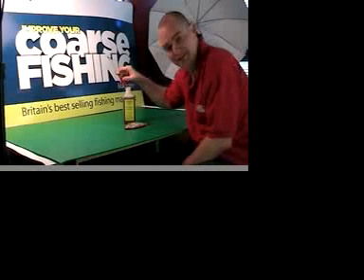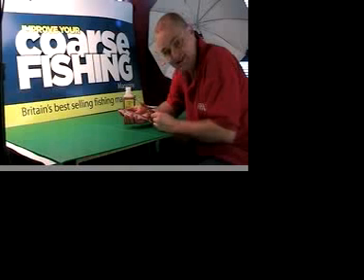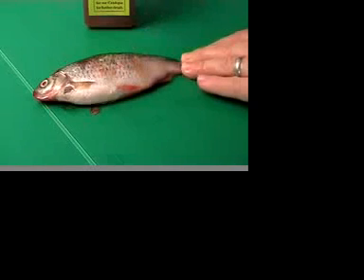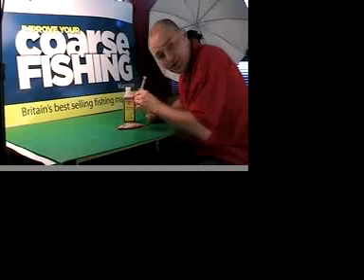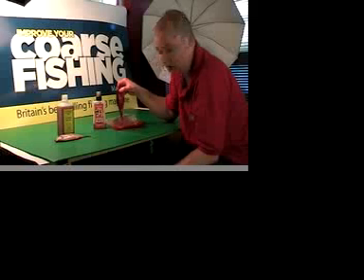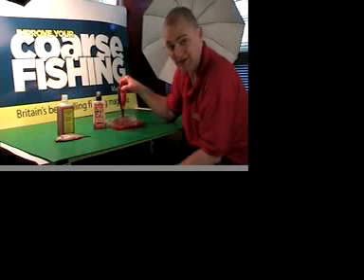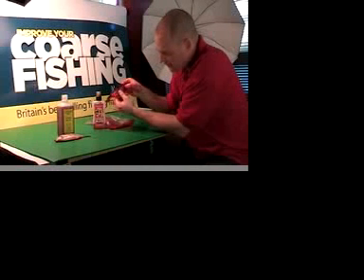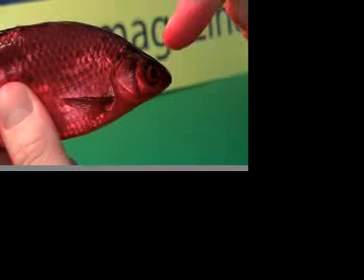Improve Your Coarse Fishing Predator Tips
exclusive, showcasing top predator tips from Improve Your Coarse Fishing magazine